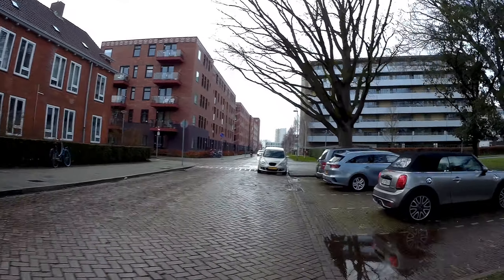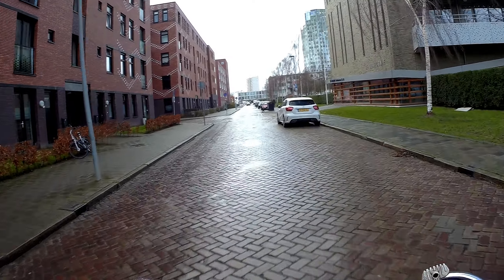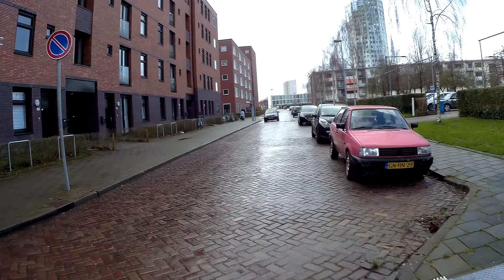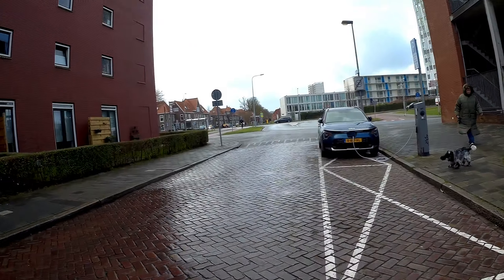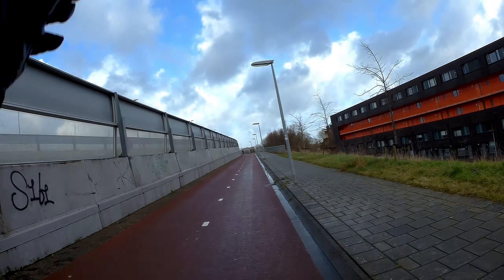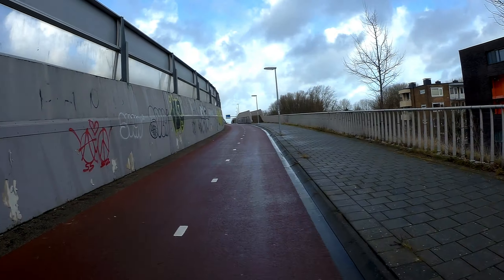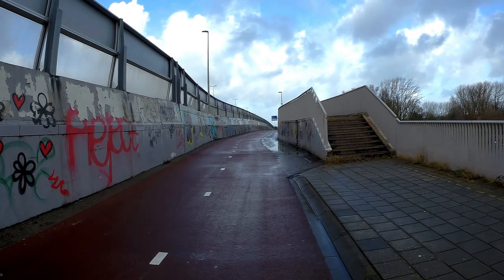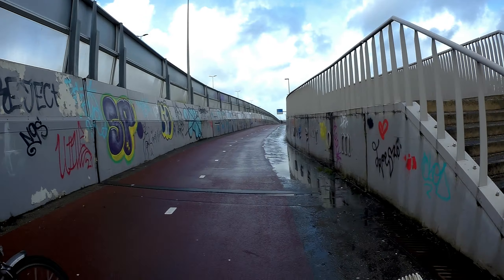Bike Ride To Hornbach 01-02-23 Part 1/2 (Molukkenstraat-Noordzeebrug-HORNBACH Groningerweg) | DBB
1.
2.
3.